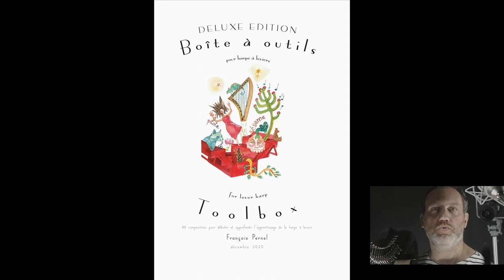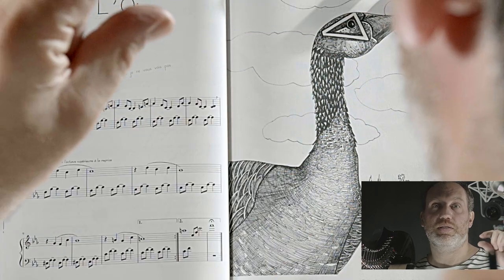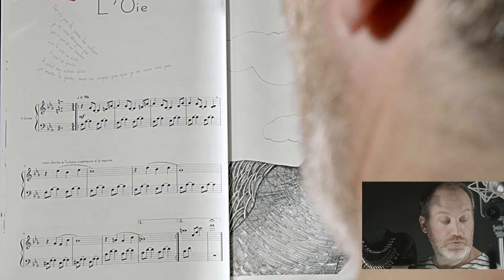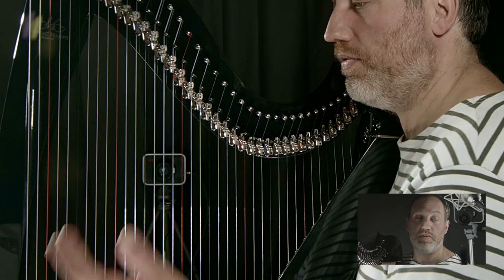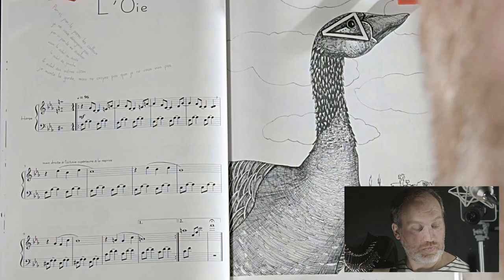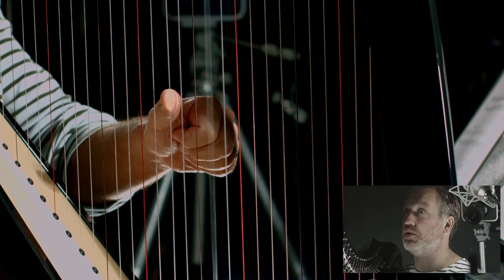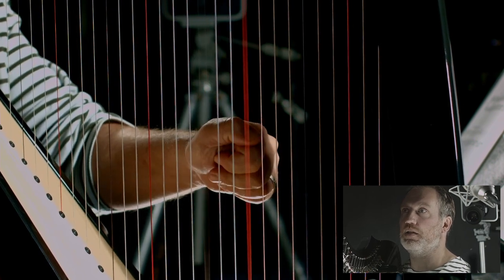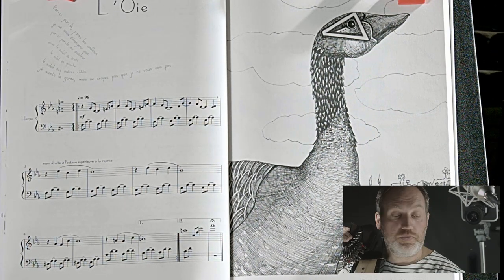Deep into the harp 09 : l'oie / harp tutorial / beginner / F Pernel harp & composition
Après mon challenge « one day one song » où j'ai publié une reprise à la harpe par jour pendant un an, j'ai décidé de continuer dans l'idée du challenge, mais en me rapprochant encore plus de moi.
Tout d'abord, je vous remercie chaleureusement pour vos messages, encouragements et soutiens...
Vous êtes maintenant presque 2000 à me suivre. Et vous m'avez permis de découvrir beaucoup de belles musiques.

je ferai de long tutoriels à destination des harpistes. Nous aborderons mes compositions en travaillant le texte, la technique, les choix de compositions, les anecdotes... comme lors des masterclasses que je donne en conservatoire et écoles de musique. Ces tutoriels se feront au fur et à mesure, sans récurrence particulière. S'il existe de nombreuses possibilités d'apprendre sur internet, je tiens à ce que ces apprentissages soient exigeants techniquement et j'essaierai de toujours expliquer le pourquoi des gestes et des postures.

Je voudrais garder un côté « à la carte ».
Chaque mercredi je vous propose de me donner des pistes sous chaque nouvelle composition. Vous pourrez me faire des propositions techniques : tempo / harmonie / instrumentation, technique de harpe... sachant qu'il y aura toujours une partie de harpe. Je peux également enregistrer un « vrai » piano, un « vrai » concertina et un synthétiseur analogique. Pour le reste il s'agira d'instruments virtuels (cordes, percussions, synthétiseurs). Il n'y aura donc pas de limite, sauf bien sûr la limite du temps.

Vous pourrez également me faire des propositions artistiques : « dans le style de », comme cette chanson, en s'inspirant de tel texte... voire en m'envoyant un sample, un bout de voix. Je me laisse la  possibilité d'accepter ou pas.

Merci et encore et l'aventure continue

After my "one day one song" challenge where I published a harp cover per day for a year, I decided to continue with the idea of the challenge, but to get even closer to myself.
First of all, I warmly thank you for your messages, encouragements and support...
And you have allowed me to discover a lot of beautiful music.

I will make long tutorials for harpists. We will approach my compositions by working on the text, the technique, the choices of compositions, the anecdotes... like during the masterclasses that I give in conservatories and music schools. These tutorials will be done as we go along, without any particular recurrence. If there are many possibilities to learn on the internet, I want these lessons to be technically demanding and I will always try to explain the reason for the gestures and postures.

I would like to keep an "à la carte" aspect.
Every Wednesday I will suggest you to give me tracks under each new composition. You will be able to give me technical suggestions: tempo / harmony / instrumentation, harp technique... knowing that there will always be a harp part. I can also record a "real" piano, a "real" concertina and an analog synthesizer. For the rest it will be virtual instruments (strings, percussions, synthesizers). There will be no limit, except of course the time limit.

You will also be able to make artistic proposals: "in the style of", like this song, inspired by such text... even by sending me a sample, a piece of voice. I leave myself the possibility to accept or not.

Thank you and again and the adventure continues